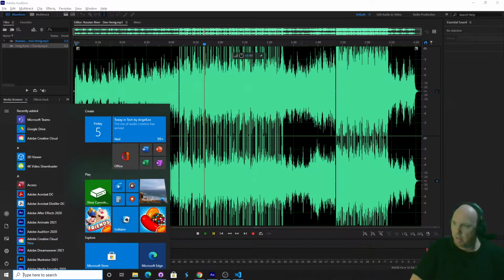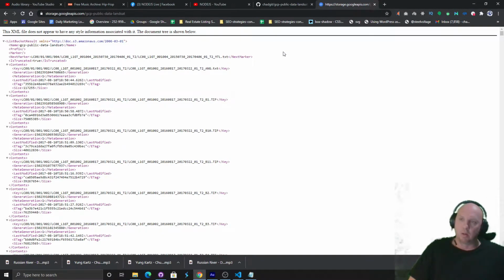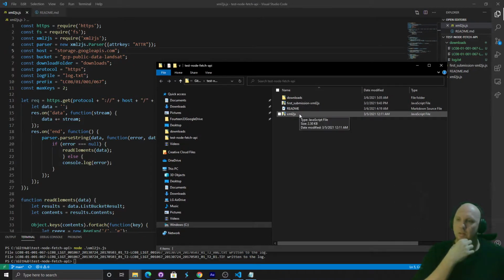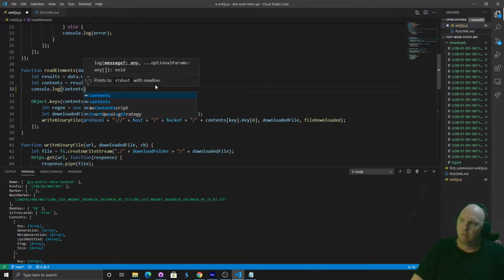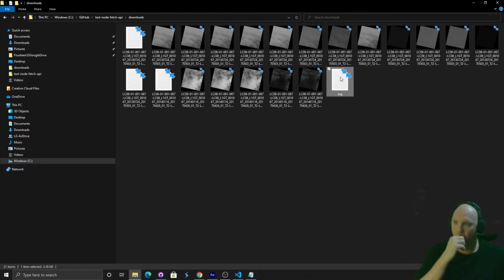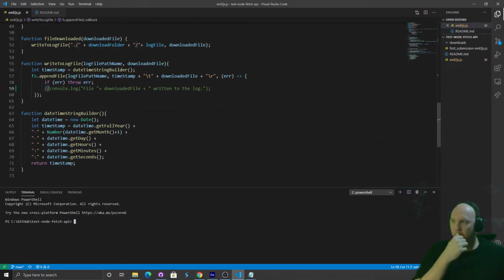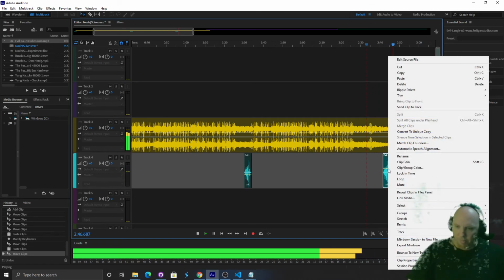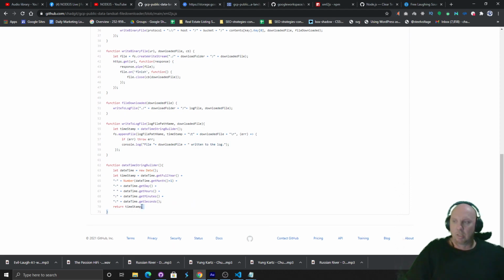NodeJS Live Fun with XML2JS and Audio Music Making during code review